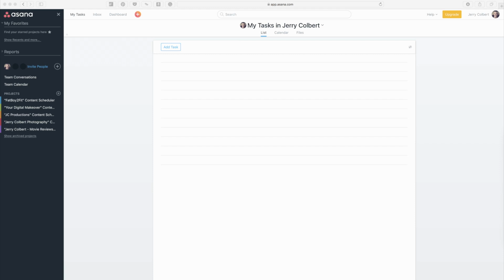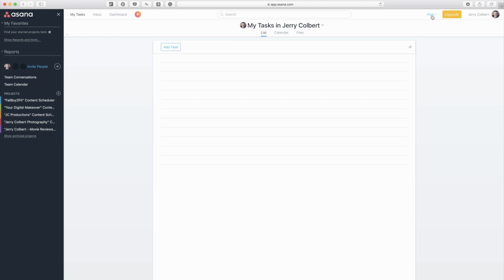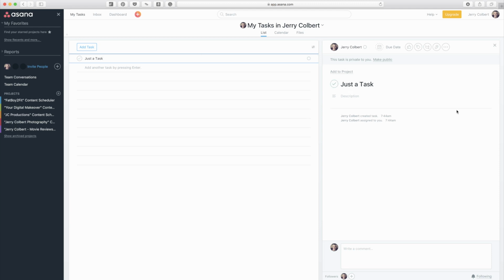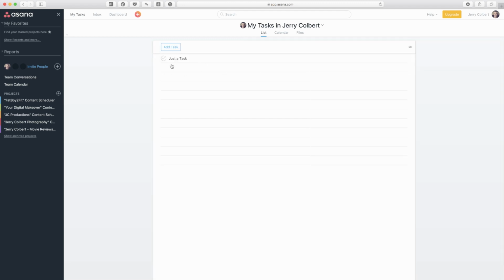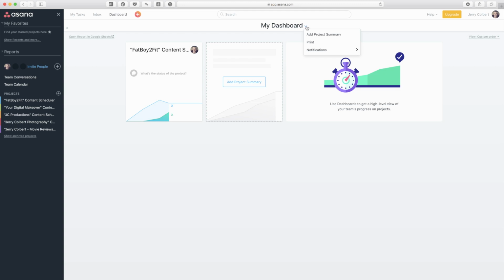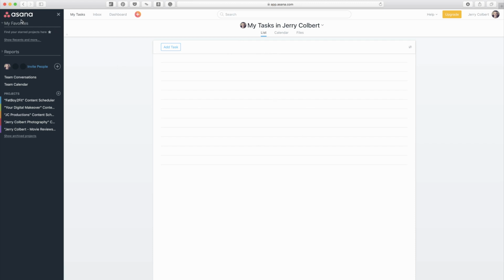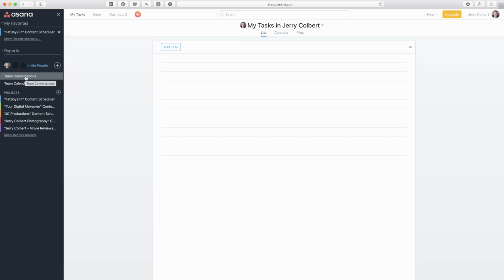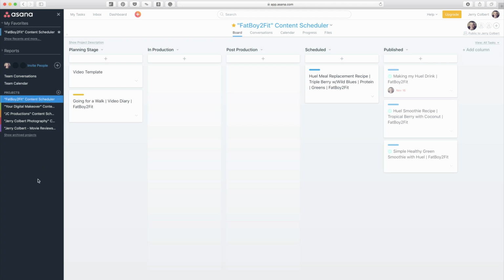Asana | Learning the Basics | Episode 1 | A General Overview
In this episode, we are going to go over a brief overview of Asana.  This is just an overview of the screen layout to get you familiar with it and in later episodes, we will be going over certain areas in more detail.